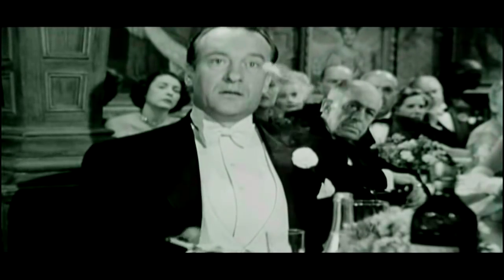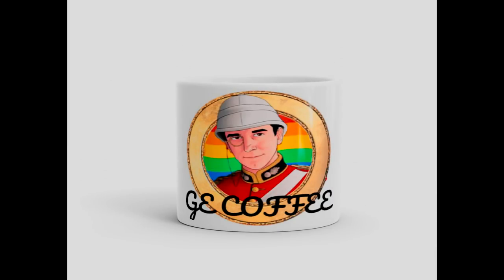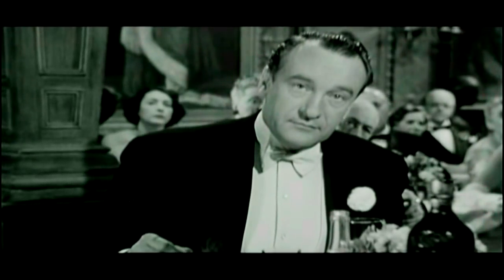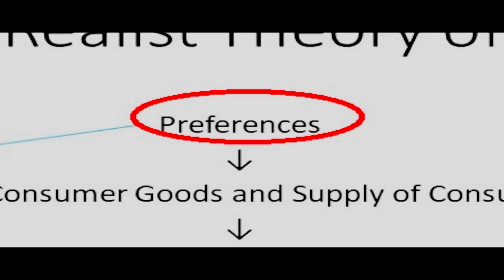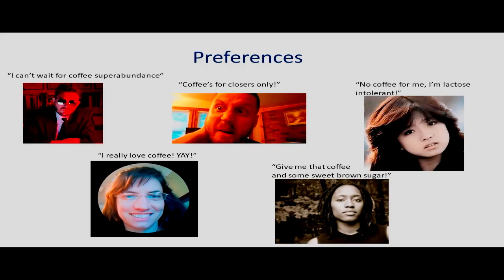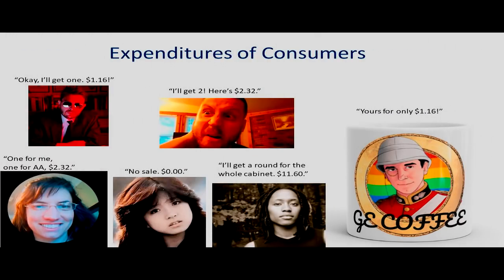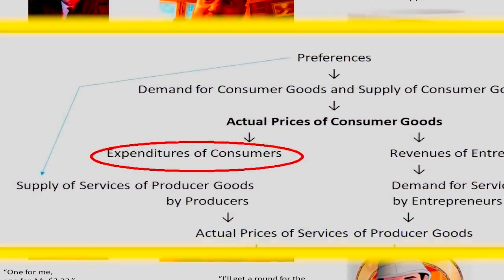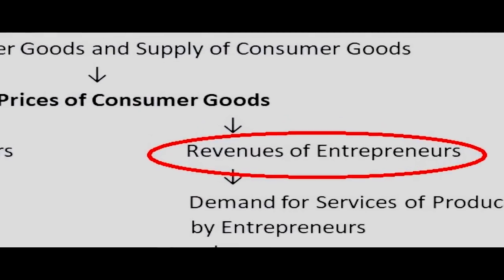Pricing a Cup of Coffee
We continue the adventures of G.E. to provide a causal realist explanation of how a cup of coffee is priced.

This is a heavily dumbed down version of the very full explanation given in Murray Rothbard, Man, Economy and State (1962), which you can read for free

NOTE to Patreons: Credits still need updating. This will be done when I'm finally back from my travels. Thanks for patience.